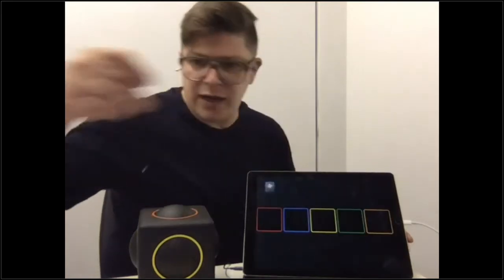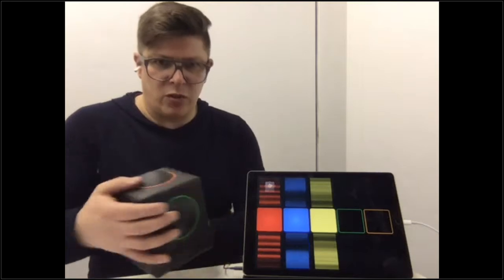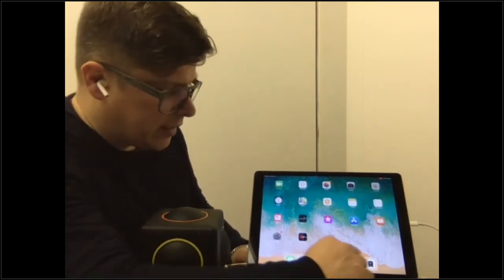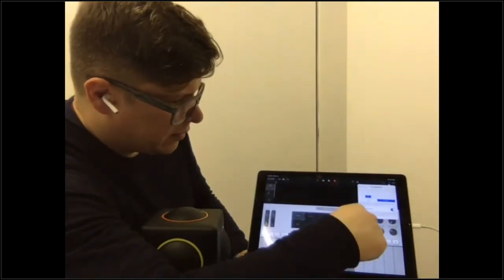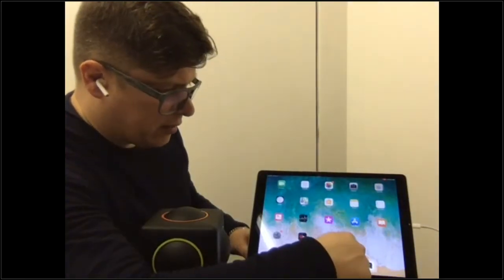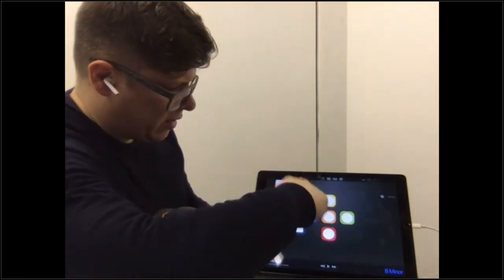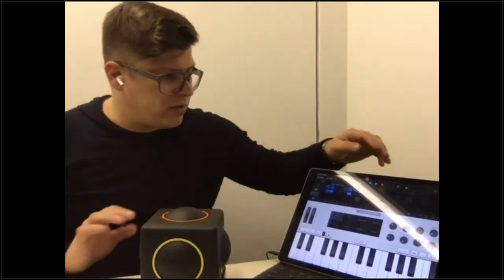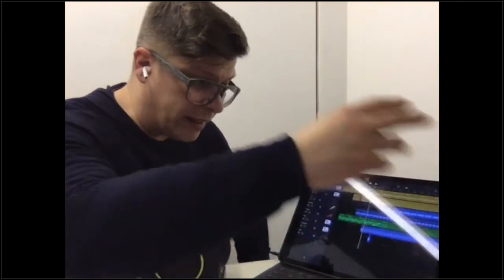Tips for engaging those with Autism in music-making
In this webinar, Dr. Schogler explores music, musical play and takes a practical look at how we can use technology to support different kinds of musical activities and music making opportunities.

The focus will be on supporting young people who have autism and the particular benefits of 'musicing' (not a typo - music making is such a clumsy combo I've always felt we needed something slicker to describe being 'in music' but this will have to do for now...)

We will be talking iPad, Skoog and other tech.